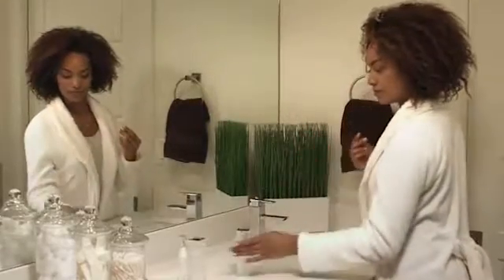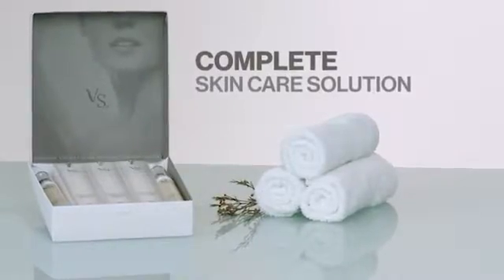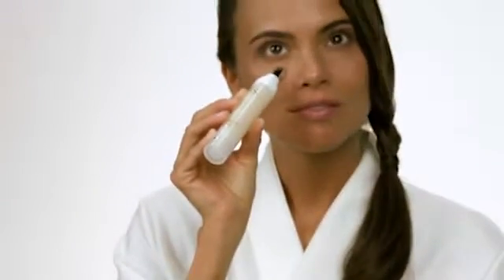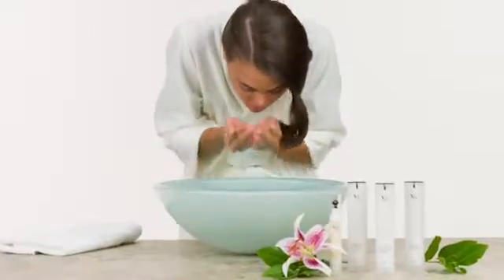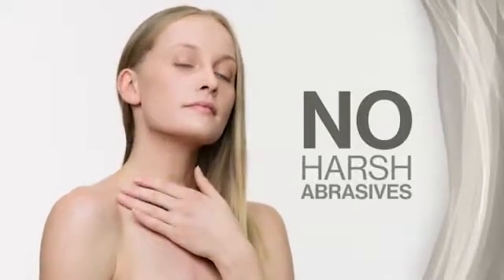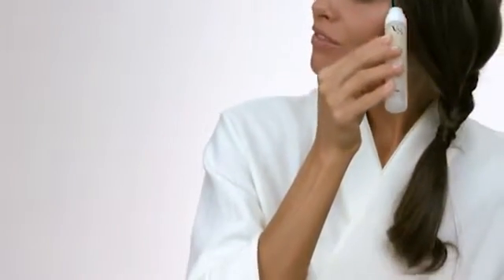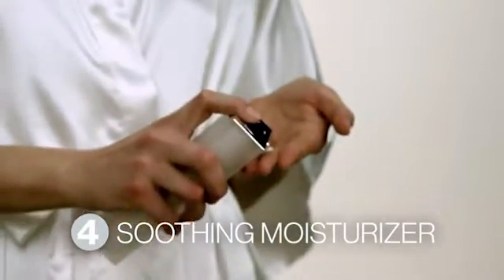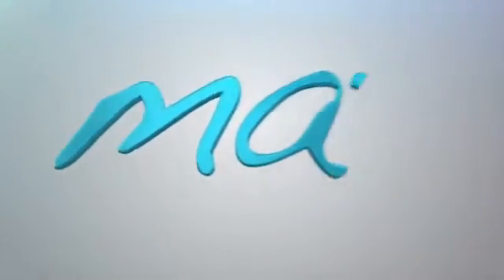Skin Care-Visible Results in as Little as 60 Seconds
Visible Solutions™

Advanced Skin Care by Max

Defy the Aging Process
With so many factors conspiring to accelerate your aging, you need advanced anti-aging skin care products that protect your skin and help treat problem areas to help you maintain your best looks regardless of your age. Visible Solutions™ is the answer.

Look Good At Any Age
Aging is unavoidable, but that doesn't mean we have to "grow old." You don't have to surrender your youthful appearance just yet. With Visible Solutions, you can show the world that age truly is just a number. People can then see you the way you see yourself - vibrant, rejuvenated, and youthful

System Components

One Minute Wonder™ - Gently exfoliates dull, dead skin and debris without grains or abrasives to uncover silky-smooth skin.

Youth Recovery Serum™ - Firms and smoothes your face and neck area giving you a youthful and revitalized look.

Skin Brightening Mousse™ - Brightens the appearance of skin and helps diminish the appearance of enlarged pores and uneven skin tone.

Replenishing Cream™ - Deeply moisturizes your skin and diminishes visible lines and wrinkles.

Eye Rescue™ - Hydrates the under-eye area and addresses the appearance of fine lines and dark circles. Can also be applied to the lips to help keep them soft and smooth.

Exclusive Skin Care Technology

Our products are made from the best ingredients and contain no sulfates, surfactants, artificial color or fragrance. Each component of the Visible Solutions Skin Care System incorporates the proprietary Max Amino-Nutrient Complex™. This exclusive blend helps to naturally optimize collagen, protect moisture and raise hydration levels, increase and enhance elasticity and protect skin against free radicals.

It contains the following specialized ingredients:

Terra-Pure™ Aloe
The patented reverse osmosis processing of the Aloe in our products ensures that all the amino acids and vitamins, etc., retain their full efficacy. Just our Aloe alone, without any other ingredient, would give you collagen support. Additionally, this special Aloe base, when mixed with other ingredients in our products, ensures that these critical nutrients can penetrate your skin, delivering them where they are needed most.

Antarcticine®
A naturally derived glycol protein that helps to prevent dryness of the skin and also serves to protect the epidermis from extreme cold. Studies have shown that Antarcticine optimizes production of collagen I, collagen IV, and elastin.

Relistase™
An active peptide that enhances skin elasticity and tightness. It is especially targeted at mature skin with studies showing significant increases in elastin in as little as four weeks of regular use.

Lipochroman-6
A highly potent antioxidant that helps protect the skin from photo-aging. It is shown to be more effective than Resveratrol, Vitamin E and ferulic acid in protecting against oxidative stress. It has also been shown to have greater antioxidant power than Vitamin E and C, grape seed extract and other well-known antioxidants.

Independent User Group Studies

After using Visible Solutions for just 30 days:
81% saw a reduction in discoloration*
92% saw a reduction in fine lines and wrinkles*
94% saw improvement in texture*
95% said skin was more firm*
95% saw improvement in clarity*
100% saw improvement in hydration*
100% said skin was more radiant*

Independent clinical studies have shown:
44% reduction in wrinkle depth after 30 days*
128% increase in collagen I after 15 days*
31% increase in elastin after 15 days*
11.7% increase in elasticity after 4 weeks*